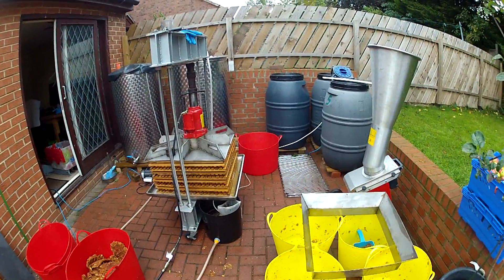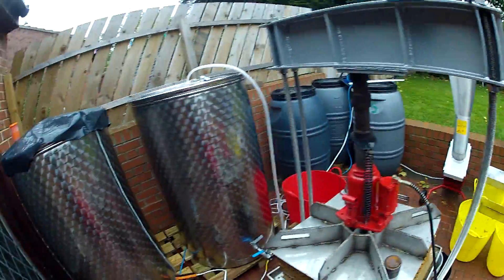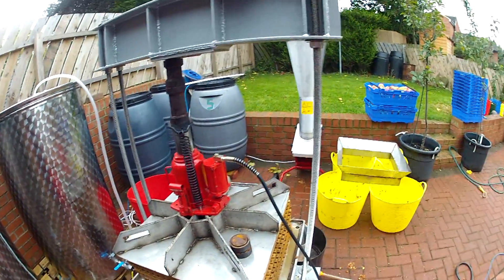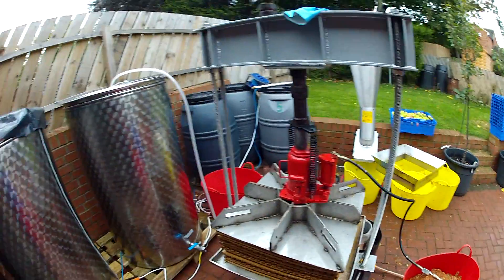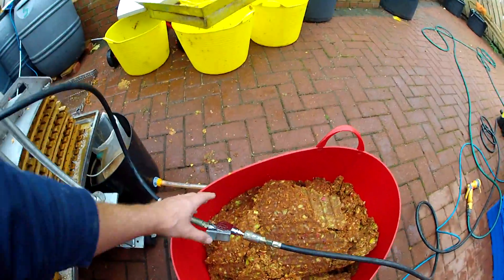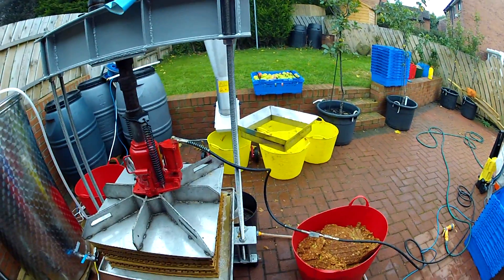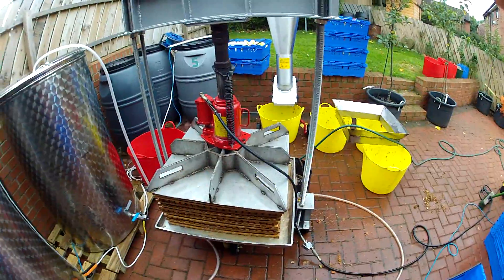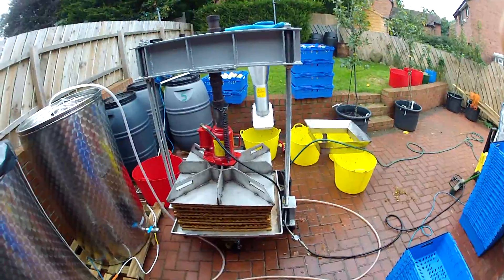Stringers Cider day 2013 take 5! its like a recurring nightmare.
Well were in new territory now. Never made as much cider on my own and never made as much cider in total and its only half way through October. Bit of a miserable day but kept warm making juice. Today went through 518Kgs and made 366 litres of juice. 71% recovery for the day which is a record and we could have done better because of a few spills. 6 lots of waste to the compost. Back to collecting apples on Monday.

I've had to buy a sucrose refractometer and measure sugar levels in BRIX. this lot was 12 brix which should mean 6.4% alcohol when fermented. Not bad measuring to 0.1 now! will probably still have to get some sent away to a lab once the environmental health get stuck in.

Was a bit lazy and started at 10.30. Ached a bit from collecting 100kgs yesterday. I'm quite tired but not broken. Got all the crap to the tip by 3.30 and cleaned up by 4.30. I ache now but no where near as much as last time.